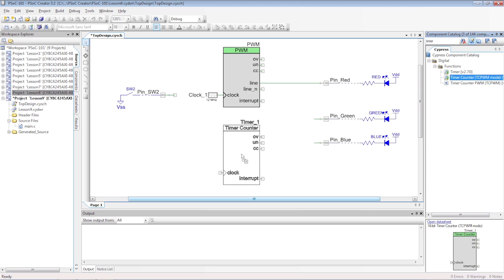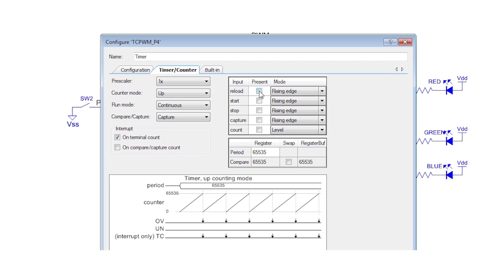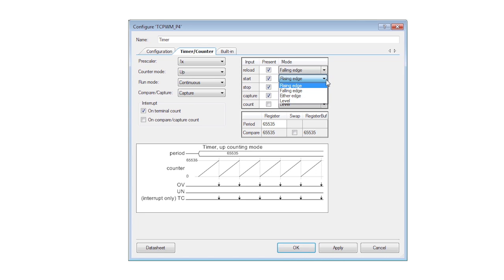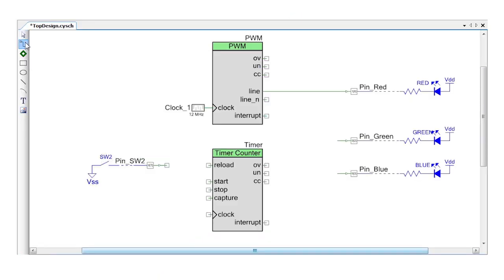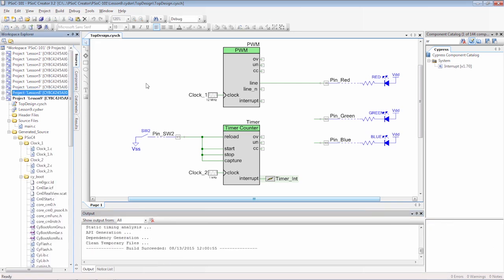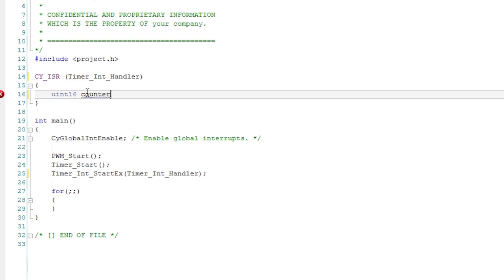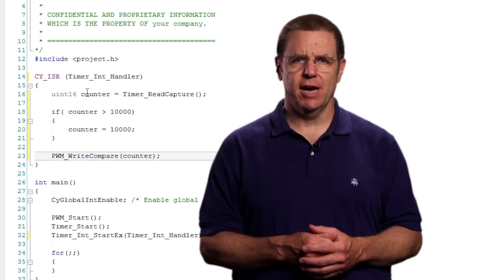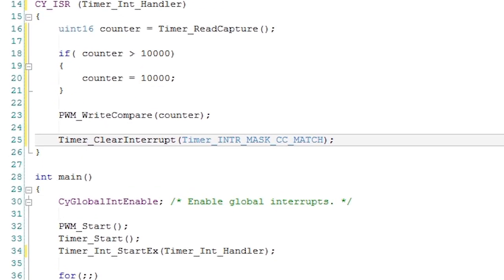Cypress Academy: PSoC 101- Lesson 9: Timer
1. Make a copy of the PWM project
2. Add a Timer, name it Timer and select capture interrupt
3. Enable the start and reload on a falling edge, stop and capture on a rising edge
4. Add a clock with frequency of 1kHz
5. Connect Pin_SW2 to the terminals
6. Add an ISR – Timer_Int
7. In C, start the PWM and the Timer
8. Install the ISR
9. Enable interrupts
10. In the ISR, modify the PWM compare value to the number of milliseconds timed
11. Build and program
12. Show the PWM frequency change with short and long presses
13. Action: switch the around so that the timer measures inter-pulse times instead

My name is Alan Hawse and this is PSoC 101. The third use of the TCPWM component is as a timer. In this example we will time how long the switch is held down and translate that into the brightness of the LED by reusing the PWM that we set up in the last lesson.

Copy the PWM project and add a TCPWM Timer component. Rename it and enable four inputs; start, stop, capture and reload. These inputs appear as extra terminals on the left-hand side of the symbol. In a moment you will connect the input pin from the switch to all four of these terminals. But before that modify the modes so that when you press the switch the Timer starts and when you release it the timer stops. The pin is active low and so choose falling-edge for the start and reload inputs and select rising edge for the capture and stop, also enable interrupt on capture event. This configuration will cause the Timer to reset its count register to zero and begin running when the switch is pressed. It will stop when the switch is released and simultaneously issue a capture event, resulting in an interrupt.

Back in the schematic, wire the switch to all four new inputs. You still need a clock for the Timer. To make the math easy, drop in a new clock component and change the frequency to 1kHz. Lastly, add an ISR component to the Interrupt terminal of the TCPWM.

There’s a little bit of work to be done in the fw. In main start the PWM and the Timer. Also you should register the interrupt handler using StartEx and make sure the global interrupts are enabled.

Above main, create the interrupt handler. Write the code to read the value of the Timer. This is the number of milliseconds that the switch was pressed. Write that value into the PWM compare register and it will vary the brightness of the LED. If you are detail-obsessed, like me, you’ll worry that the Timer may return a value greater than ten thousand if the switch is pressed for over 10 seconds. Since the PWM has a maximum period of ten thousand that would mean the compare is greater than the period, which would probably just leave the LED fully lit but is not a good coding practice. Add a check of the Timer value and make sure it cannot exceed ten thousand. Lastly clear the capture interrupt with the ClearInterrupt function and the argument for a compare event. This is the Timer component name plus ‘I, ‘N’, ‘T’, ‘R’ underscore MASK underscore ‘CC’ underscore MATCH.

Program this into your board and play with it to verify that it works. If you press the switch really fast the LED is very dim. If you then press and hold it goes bright. As an extra test, modify the design so that instead of reading pulse times on the input, read the time between button presses.